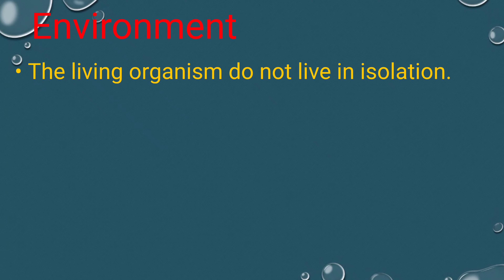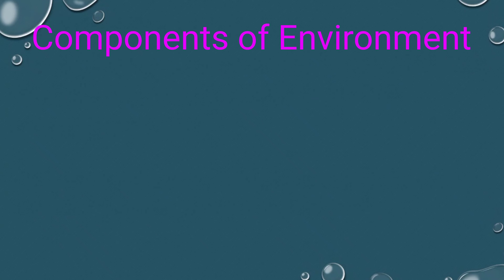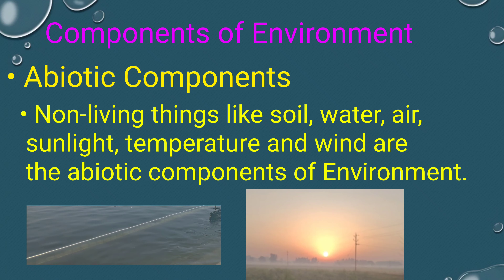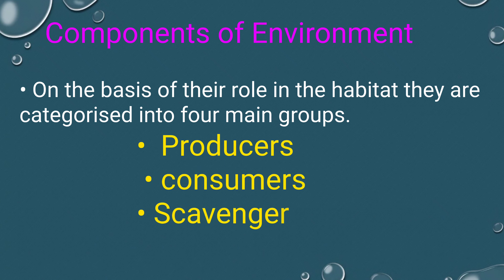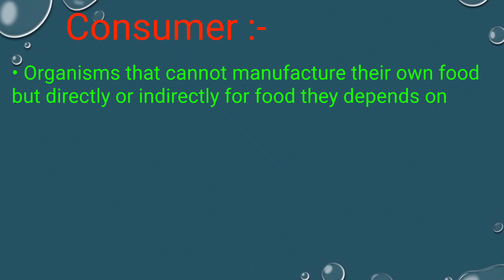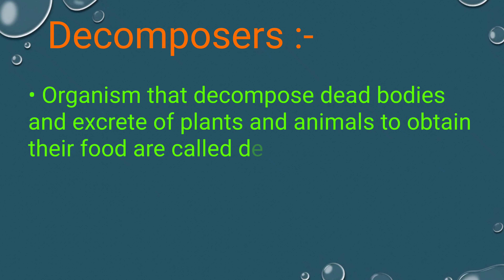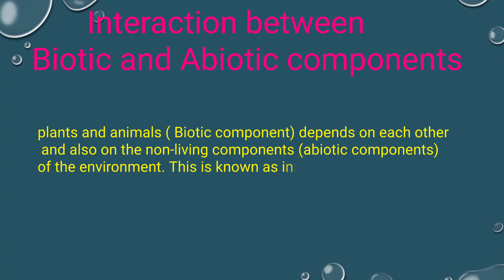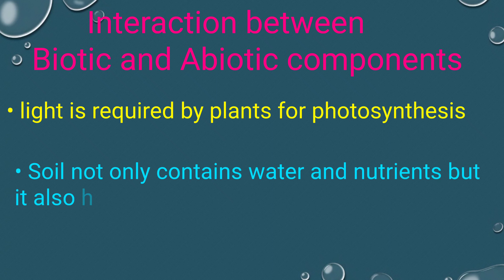biotic and abiotic components || Environment || interaction of biotic and abiotic components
Topic :- biotic and abiotic components

Content cover

What are biotic and abiotic component of environment
How are biotic and abiotic components are interrelated
Give examples of biotic and abiotic components
What are three biotic components
Abiotic and biotic factors meaning and examples
Abiotic components
Biotic components examples
Biotic and abiotic component of ecosystem
Biotic and abiotic examples
Relationship between biotic and abiotic factor in an ecosystem
Biotic and abiotic components

Thanku.